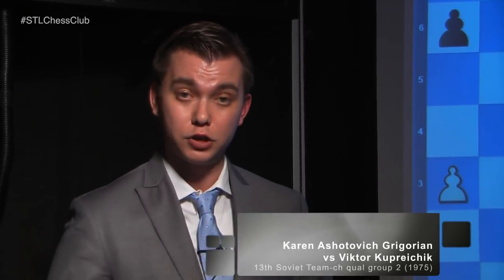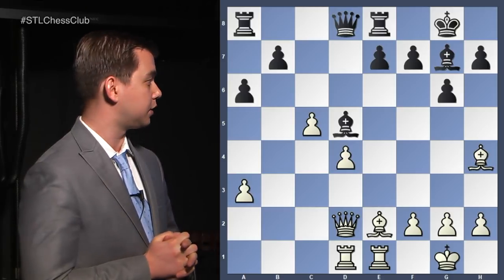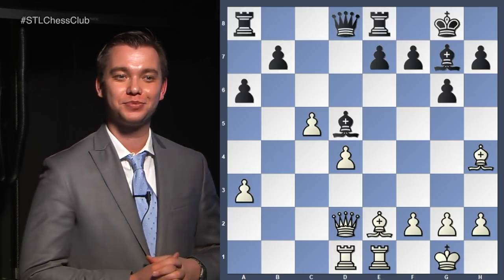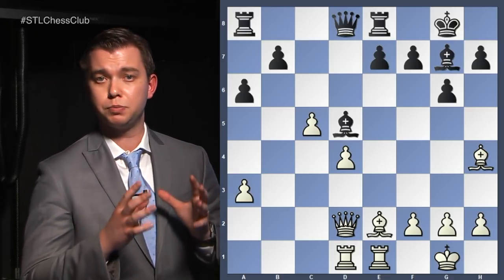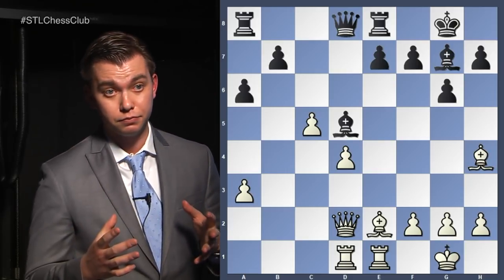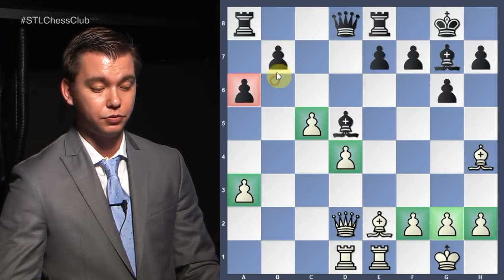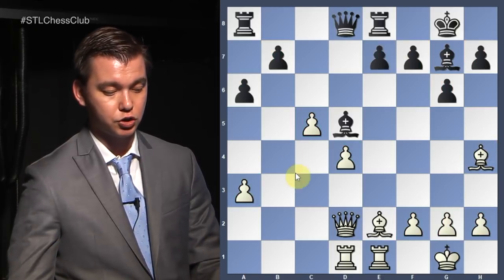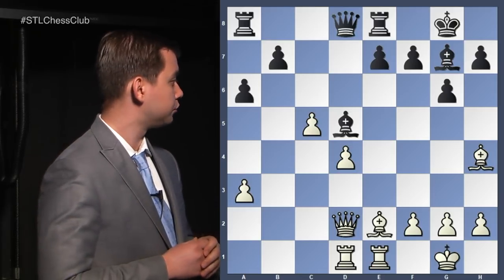Unusual Exchanges: Grigorian vs. Kupreichik | Strategy Session - IM Vitaly Neimer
International Master Vitaly Neimer dissects the end of Karen Grigorian vs. Viktor Kupreichik from the 1975 Soviet Team Championship.  See what should have been played, sacrificed, and traded.

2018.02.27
Karen Ashotovich Grigorian vs Viktor Kupreichik, 13th Soviet Team-ch qual group 2 (1975)